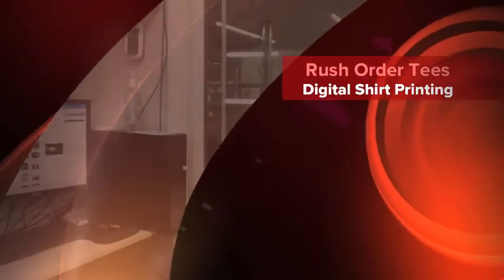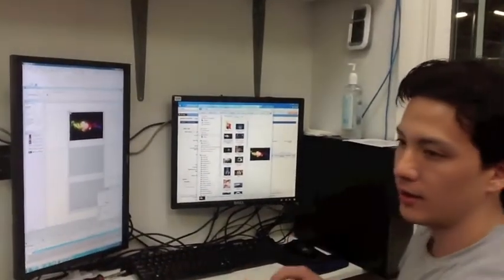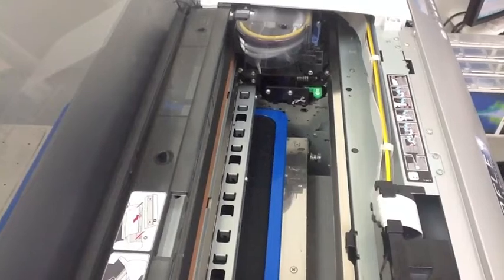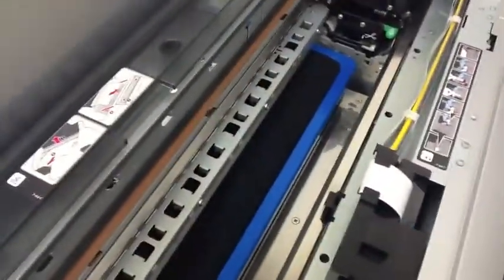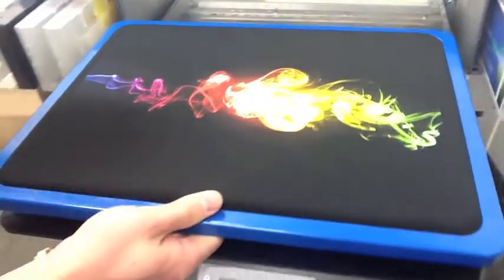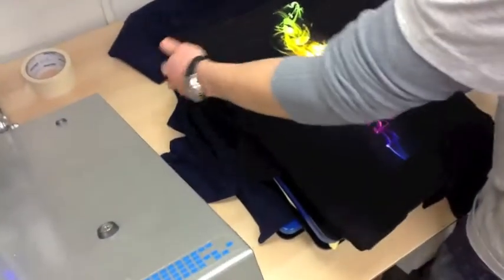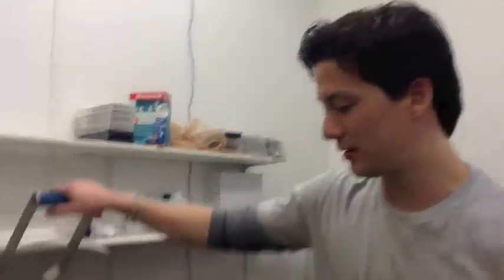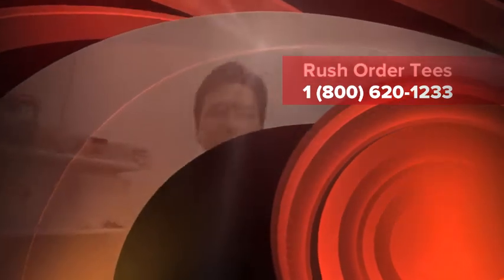Direct To Garment Digitally Printed T-Shirts Tutorial From Rush Order Tees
About Us

Rush Order Tees was founded over 10 years ago (2001) and has grown to be a large custom shirt printing business.  Since it's founding Rush Order Tees has grown beyond being just printing custom shirts and now prints custom hats, sweats, business and trade wear from polos and oxfords to aprons and uniforms.

We have a large facility in Philadelphia, PA equipped with over 20 of the highest quality screen printers, digital printers, exposure units, heaters, and more.

Custom T-Shirts for Groups & Events

With thousands of custom t-shirt and embroidery companies online, it is hard to find a company that is capable of handling your needs and more importantly, hitting your deadline. At Rushordertees.com, we work hard to make sure your order is perfect! All custom t-shirt orders are sent final proofs for approval before we begin printing. We can create a screen printed t-shirt for your group or event from scratch, whether you have your own design idea or if you have images you want us to include in your custom t-shirt design. We are one of the only t shirt companies that do not require vector artwork; as we are happy to recreate your artwork for you! Our designers can fix ANY art concerns you have.

Design Your Own T-Shirt

Rushordertees.com allows you the ability to design your own t-shirt in our new and improved t-shirt design studio. With the ability to create a shirt from scratch, you can design at your own pace with over 50,000 pieces of clipart, 70 different fonts, and the ability to upload your own logo to your t-shirt or other apparel. Best of all, we are always available to assist you by telephone, live chat, or email!

Rush T Shirt & Next Day T-Shirt Printing

Rush T-Shirts and Next Day shirt printing are our specialty. When designing your t-shirt in our design studio, it allows you to rush your delivery date for as soon as 2 business days from now. If you need a fast t-shirt delivery, please call. Also, keep in mind, we do more than just rush t-shirt orders, we print t-shirts on a standard turnaround as well, and since we control all of our production in-house, not only are we cheaper on all standard orders, we deliver faster! All orders ship via UPS with guaranteed delivery dates and tracking numbers too!

Screen Printed T-Shirts / Silk Screen Services

We are a professional screen printing company and we ONLY use the industry's best equipment, inks, and drying methods to ensure that your design will not wash off, fade, peel or crackScreen printing is the process of pushing ink directly into the t-shirt or apparel with a silk screen, plastisol ink, and a rubber squeegee. We are constantly learning about the screen printing process and updating our production methods to ensure that we are always on the cutting edge. We strive to become your one-stop shop for your screen printed tees and apparel, whether you need something printed with 1 color or 14 colors.

Custom Embroidery Services

Embroidery is the process of sewing a logo or design directly into a garment with the use of rayon or polyester thread, creating a beautiful and very durable product. While we get calls and new customers for custom embroidery every day (yes, weekends too), we do not think we get enough attention for our embroidery services. We specialize in rush embroidery on all items in our catalog, such as polos and hats, for turnarounds as quick as next day delivery. Since everything is done in house, we don't even need high quality art to make your embroidery order perfect. We can work with any file type you can send us, which sets us apart from other custom embroidery companies.